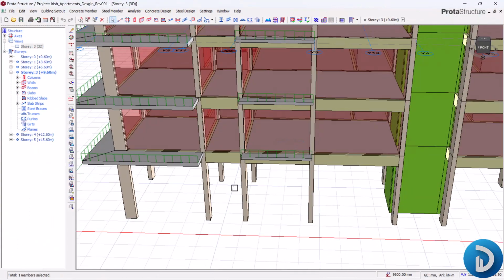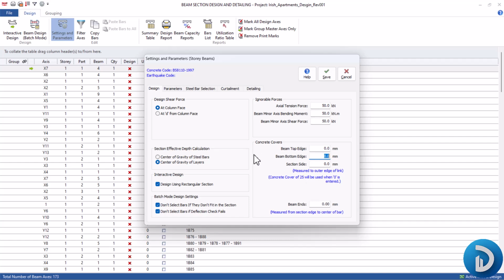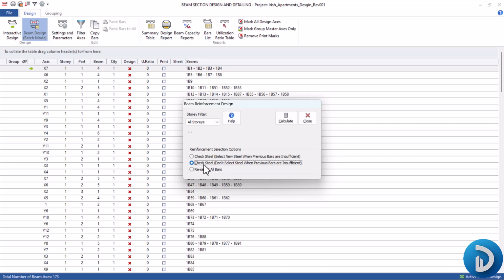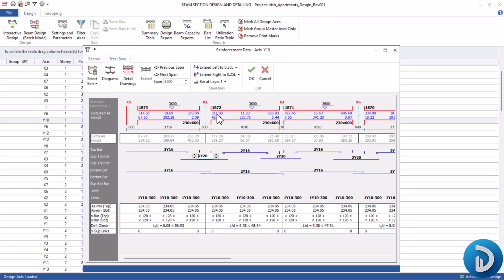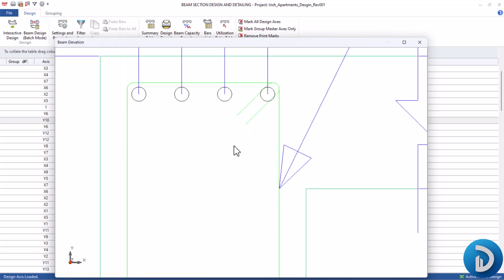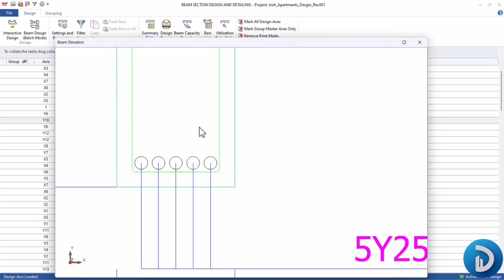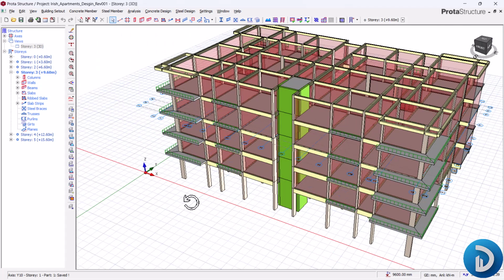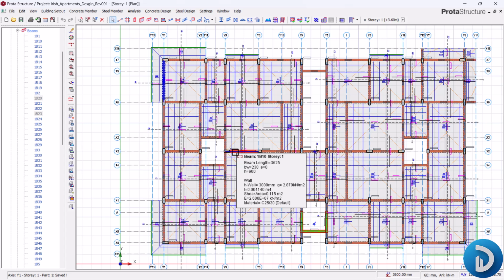Comprehensive Beam Design Course on Prota-Structure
This video covers the basic and advanced background of engaging in beam design with Protostructure.